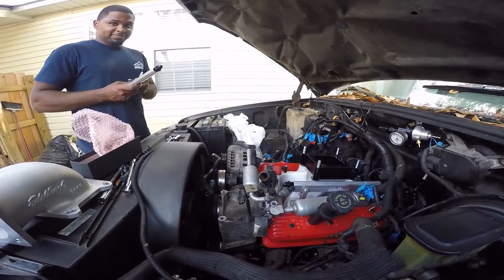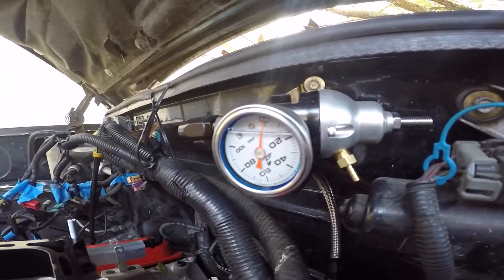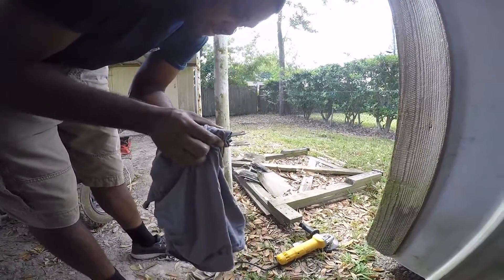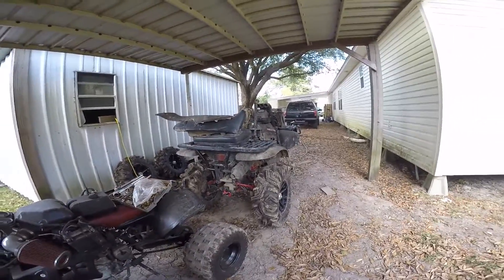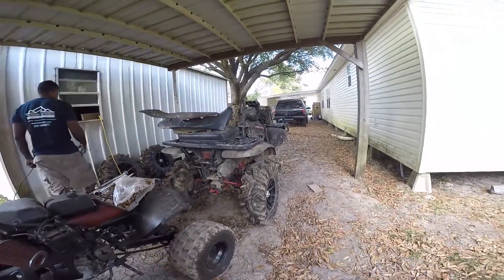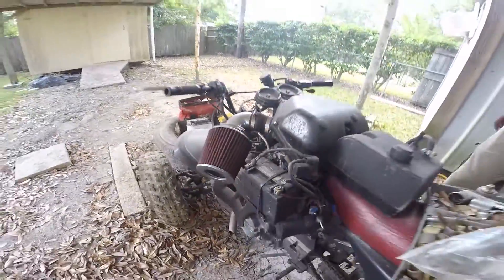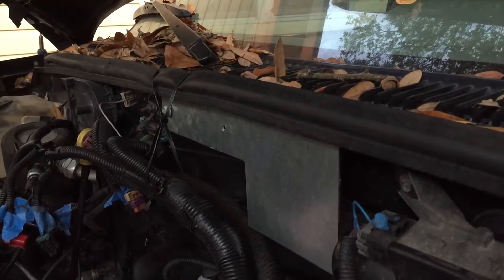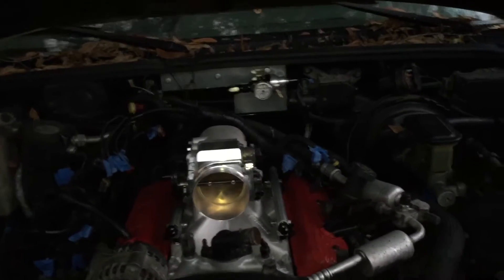Turbo Tahoe Build Part 2: EFI and Injector Installation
Today we install the injectors, fuel rails, and modify the brackets to work with our setup.